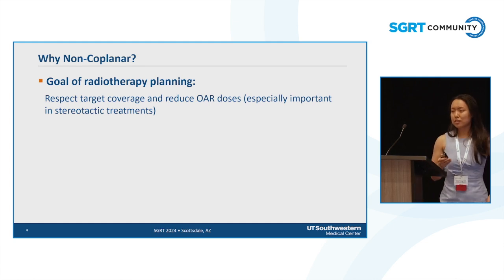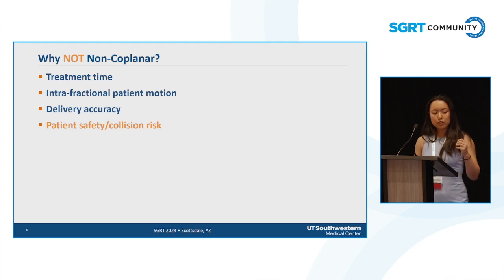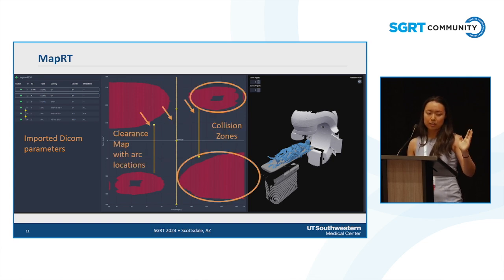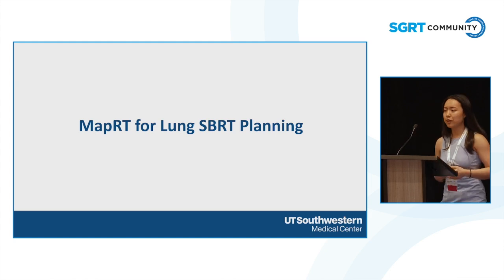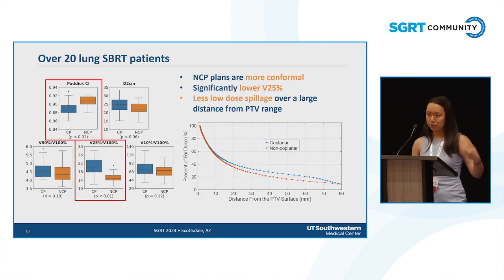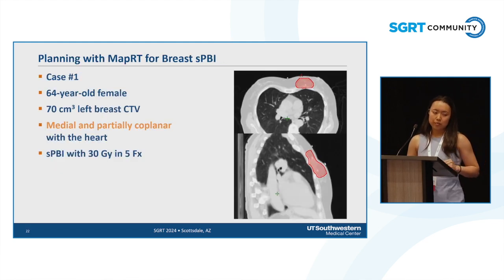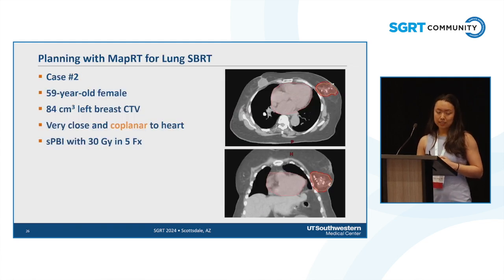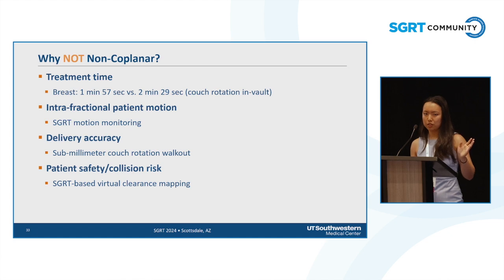SGRT in Planning: Our Clinical Experience in Surface Guided Clearance Mapping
SGRT US 2024
Siqiu Wang, PhD
Medical Physics Resident
University of Texas Southwestern